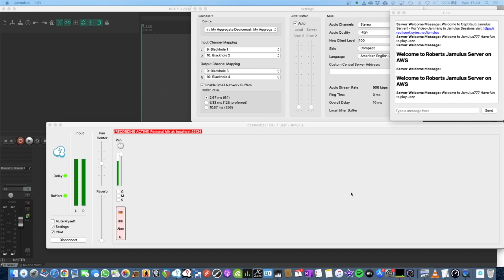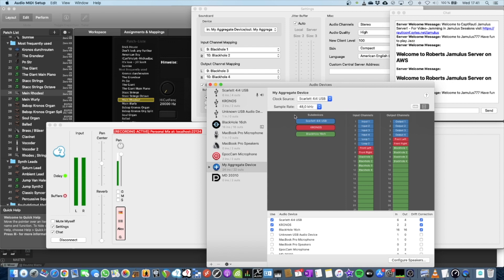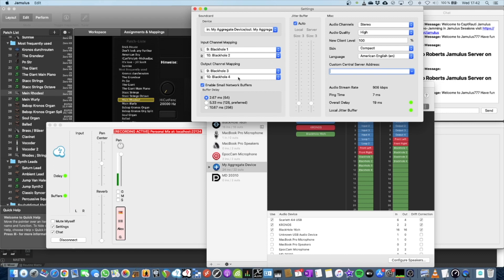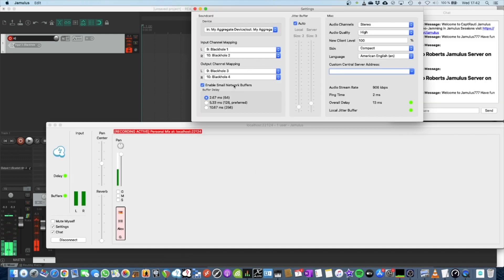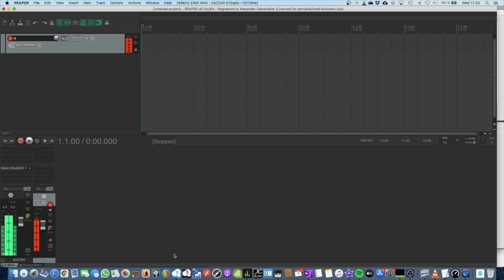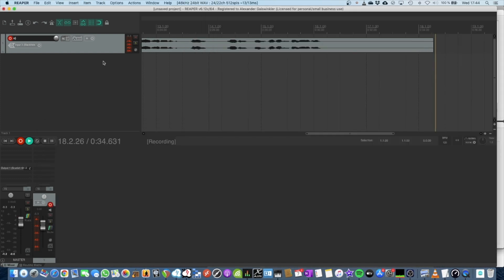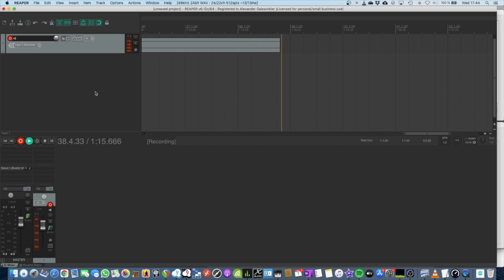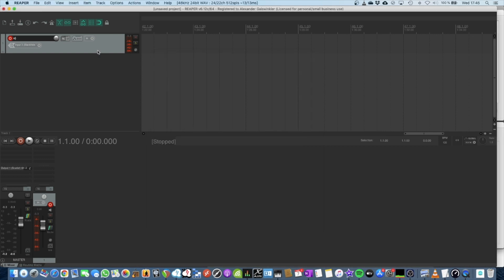Record Jamulus Session in Reaper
This video is about recording of a Mainstage Jamulus Session in Reaper